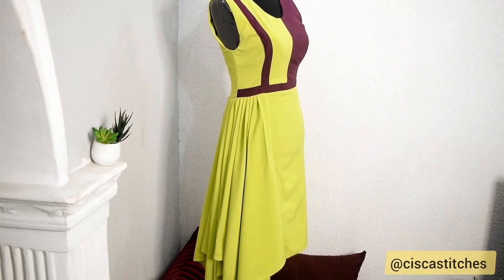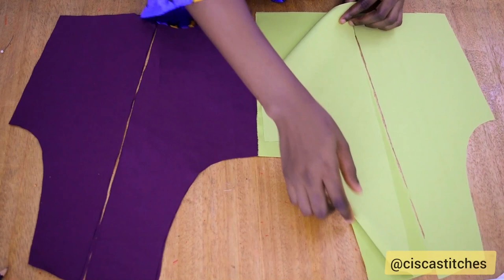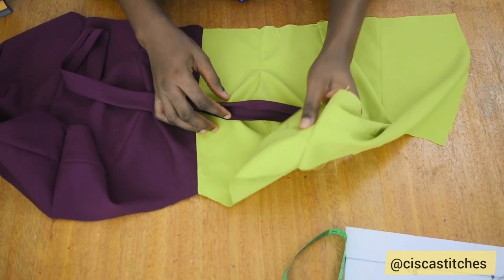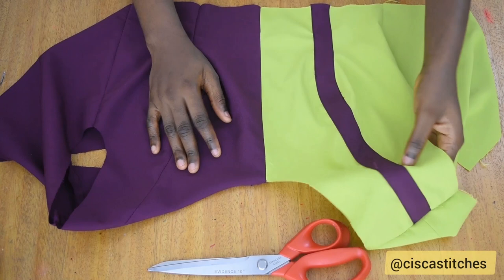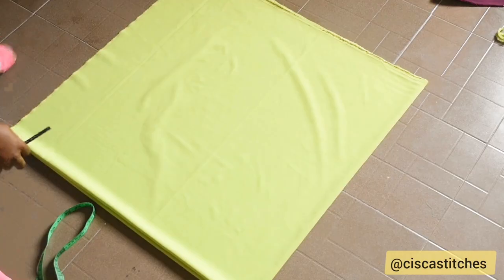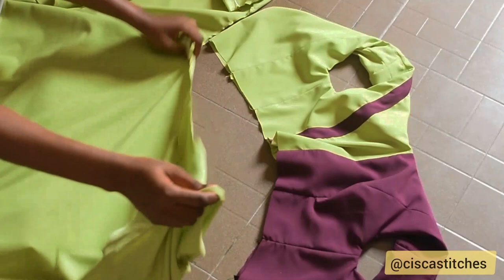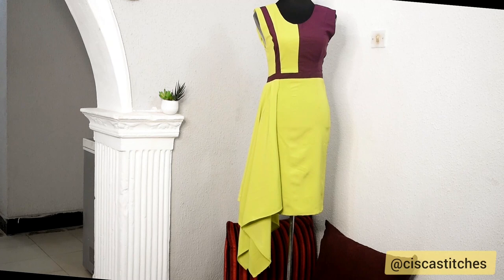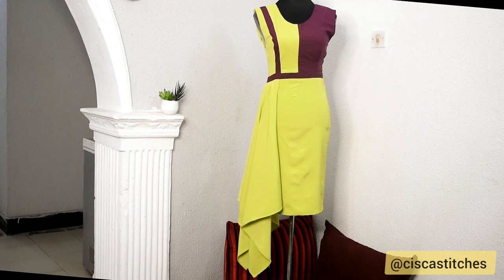How to make this Stylish Office dress with a bit of drama | Handkerchief flare | Cutting & Stitching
I loved this dress I saw on Pinterest and decided to do a remake with a subtle change in the design. It is a stylish office wear with a bit of drama on the side.